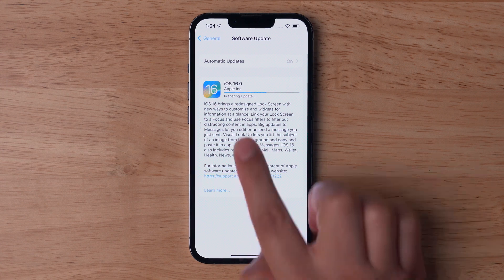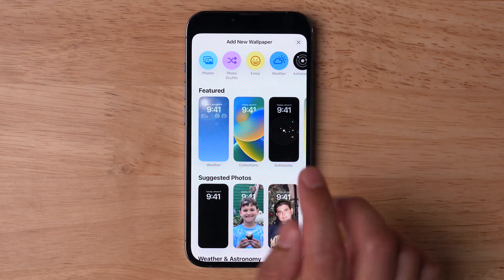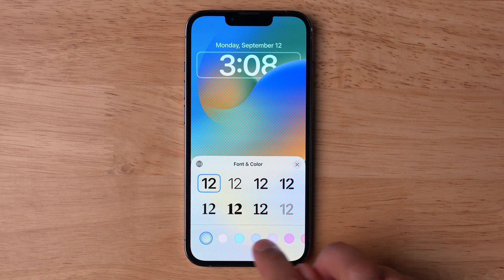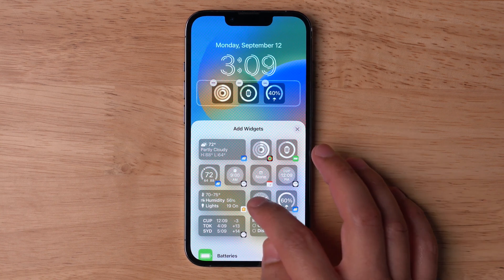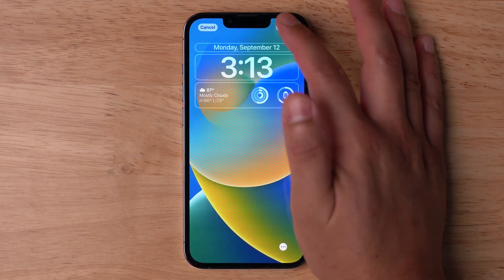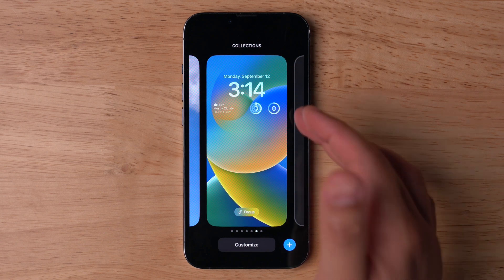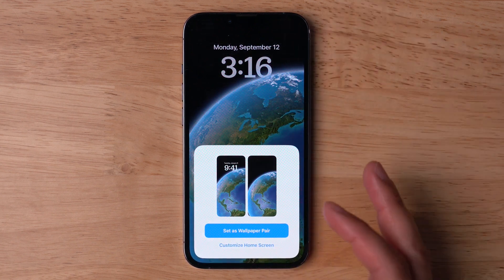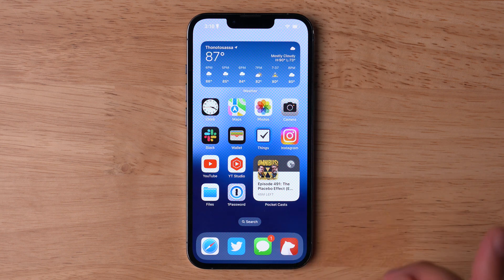How to Make iOS 16 Custom iPhone Lock Screens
iOS 16 is available to everyone with new features like editable iMessages, iCloud Shared Photo Library, and custom Lock Screens with widgets! Learn how to create multiple Lock Screens and even tie them to a Focus Modes so it can change automatically.

Chapters

00:00 Introduction
00:40 Lock Screen Wallpapers
01:48 Adding Lock Screen Widgets
04:12 Photo Shuffle Lock Screen
04:50 Focus Mode with Lock Screen